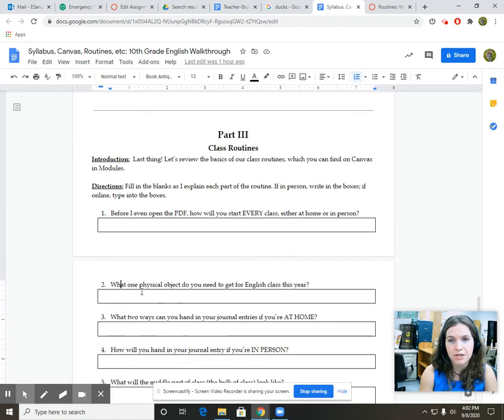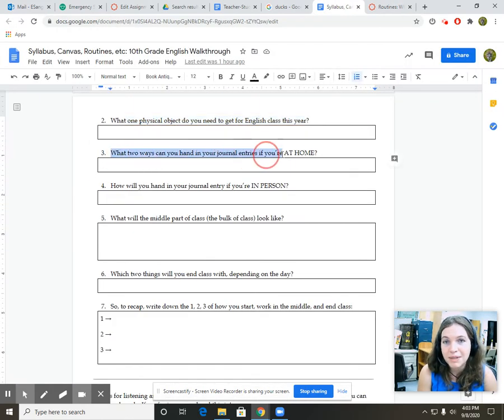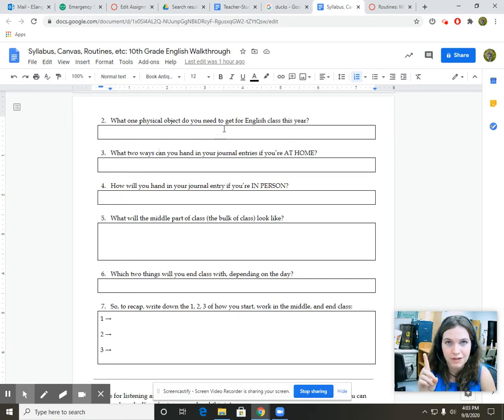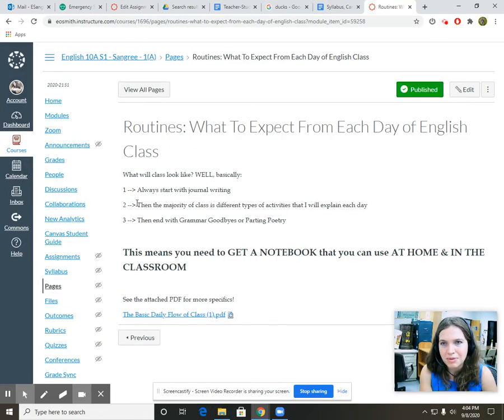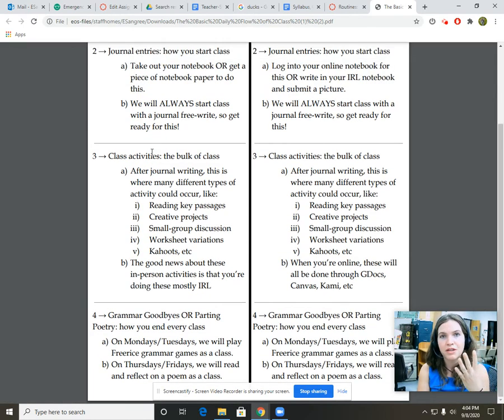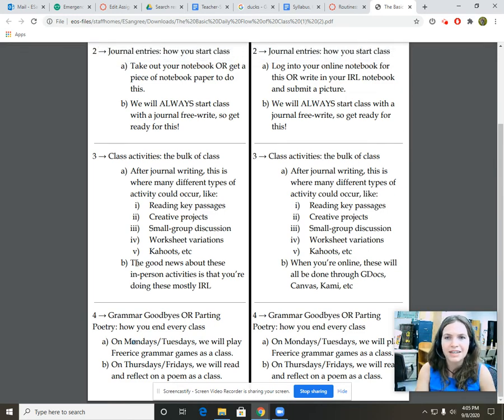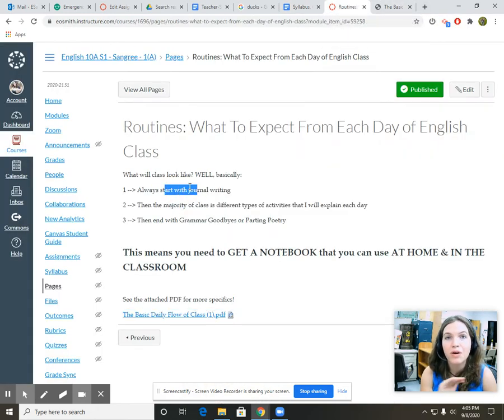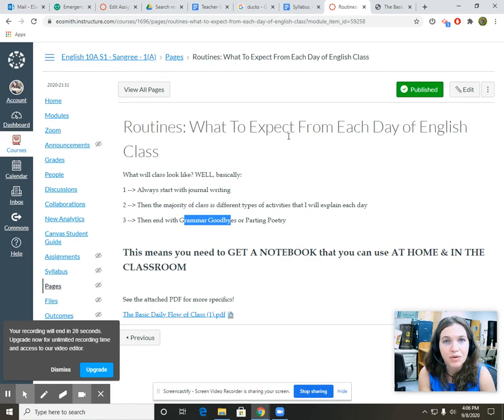Walkthrough of Class Routines